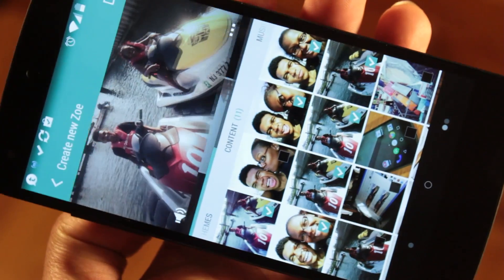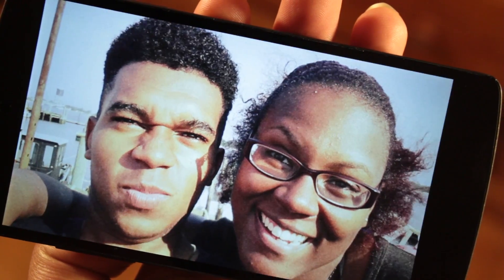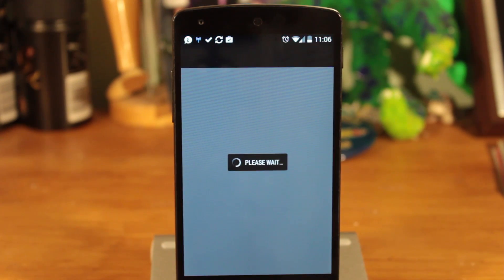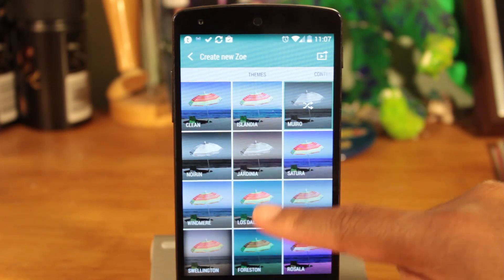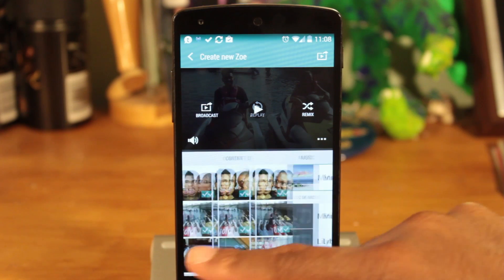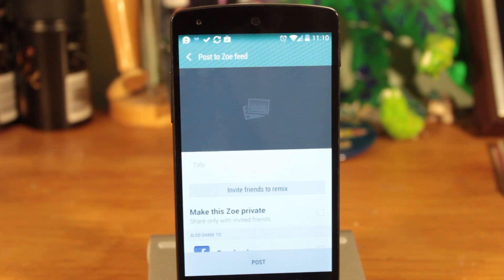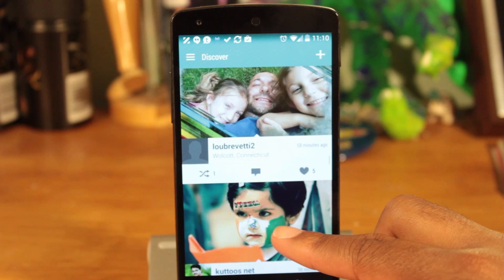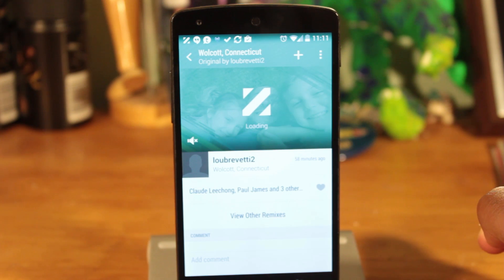Android: HTC Zoe Beta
HTC has just released it's Zoe feature as a standalone app in the Google Play Store.